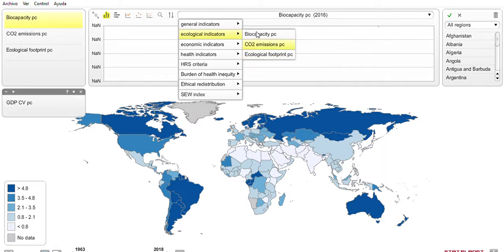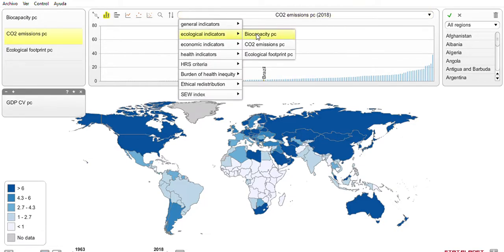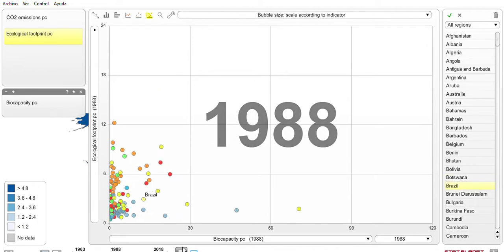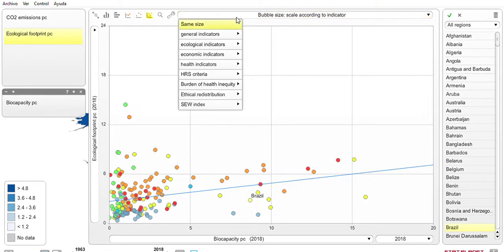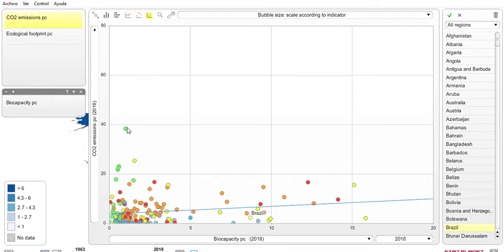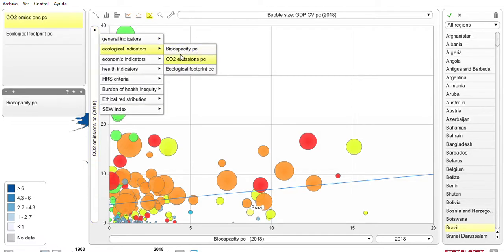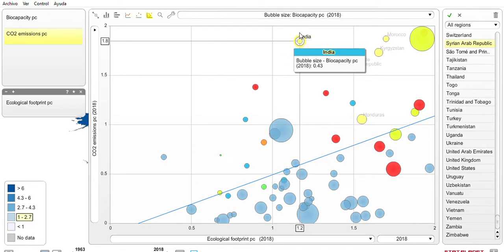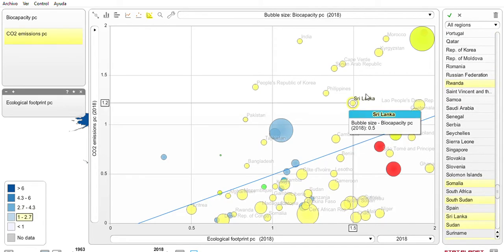Correlation of ecological criteria 1961 2020